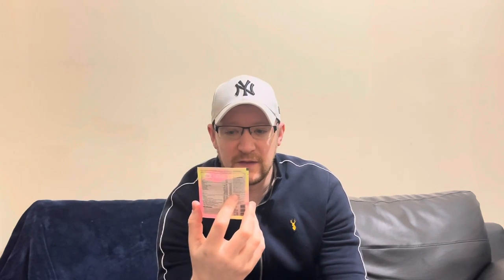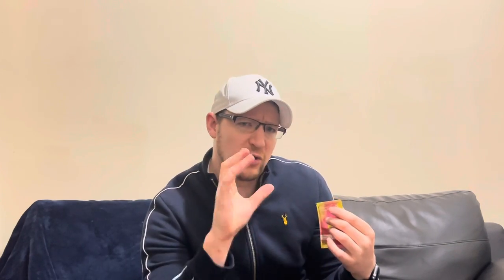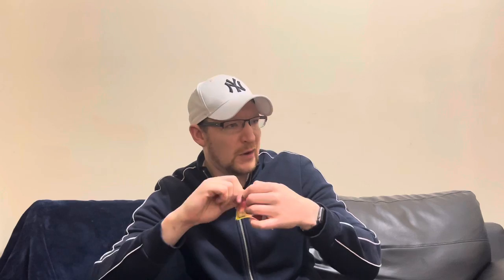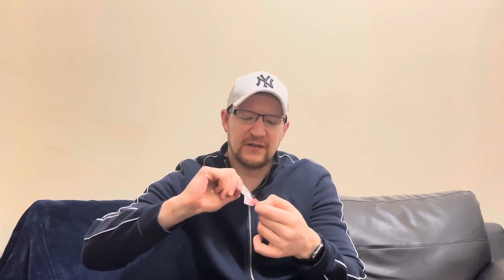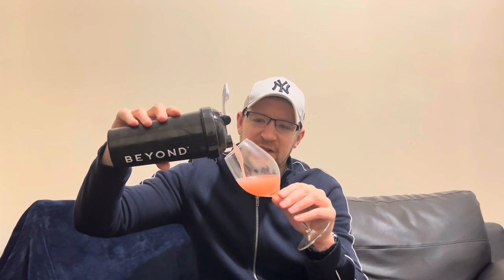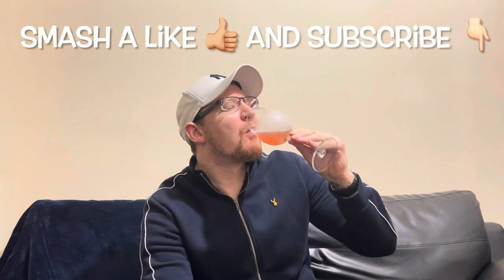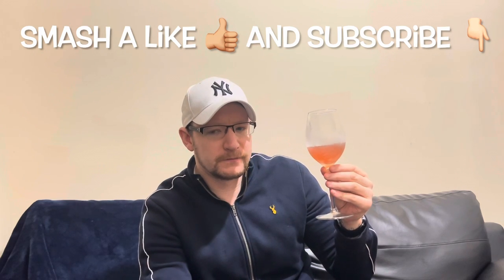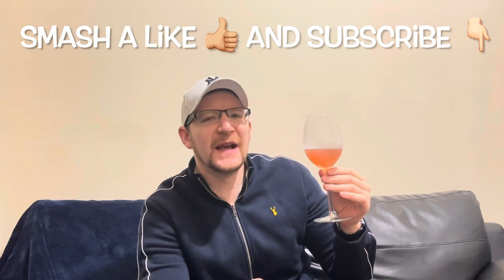Beyond NRG - Strawberry 🍓 watermelon 🍉 and lime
Taste testing the Beyond NRG Strawberry 🍓 Watermelon 🍉 and lime flavour.

Check out the Beyond NRG website to purchase 👇🏻